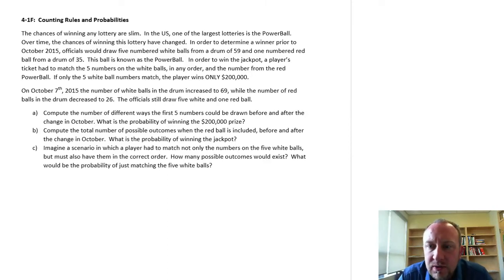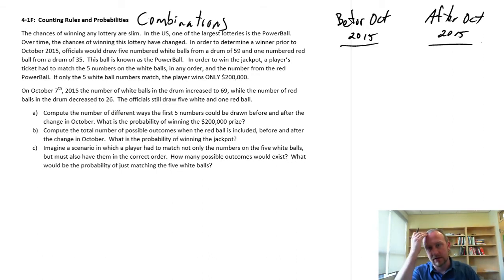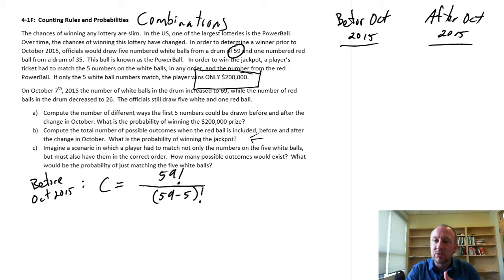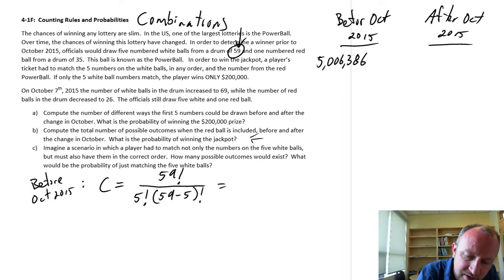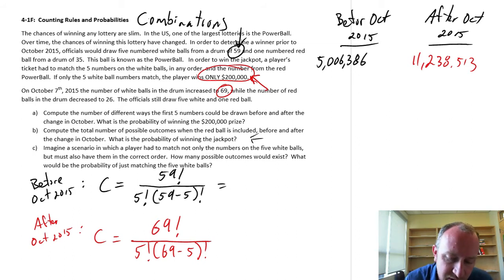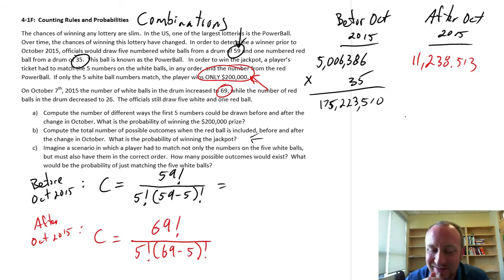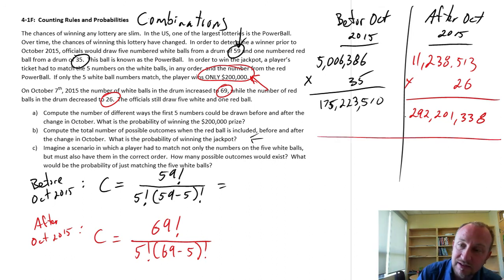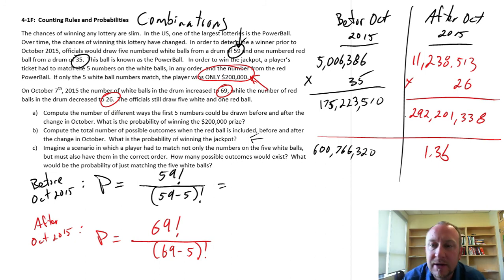Statistics Module 4 - Counting Rules and Probabilities - Proplem 4-1F